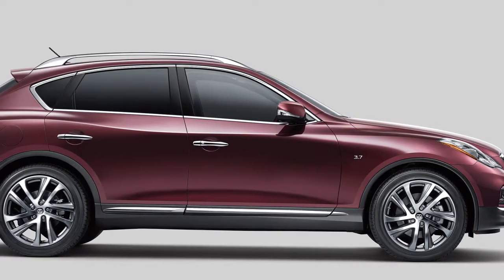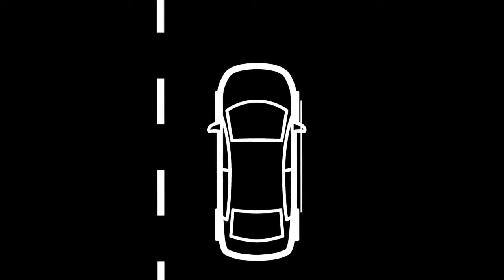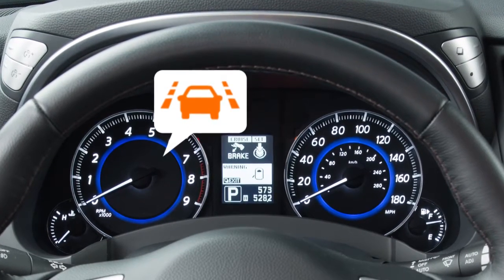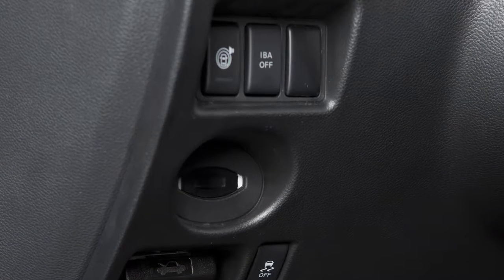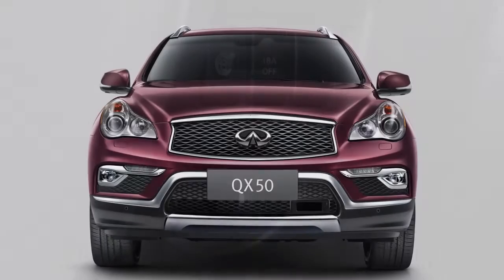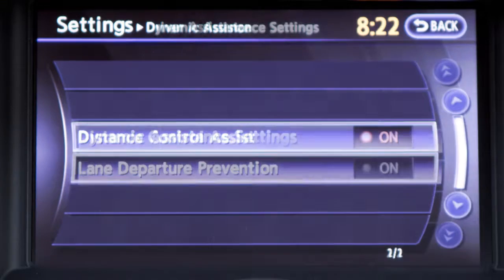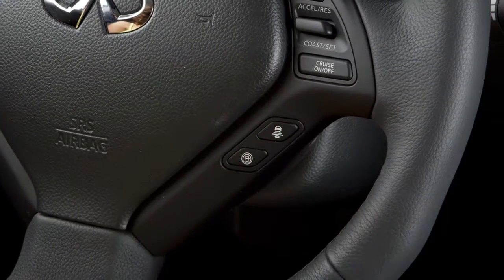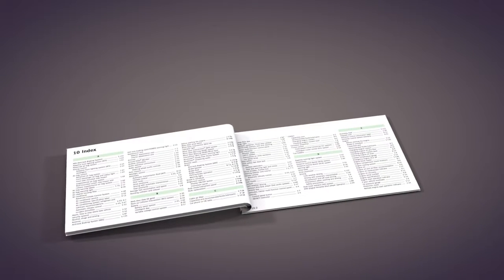2017 Infiniti QX50 - Lane Departure Warning (LDW) and Lane Departure Prevention (LDP) Systems (ise)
The Lane Departure Warning or LDW and Lane Departure Prevention or LDP systems, if so equipped, are activated at speeds of approximately
45 miles-per-hour and above when the lane markings are clear.

These systems monitor the lane markers on the traveling lane using a camera unit located above the inside mirror.

The LDP system is activated by the same conditions as the LDW system.

The lane departure prevention system warns the driver with a warning light and chime, and helps assist the driver to return the vehicle to the center of the traveling lane.
To enable or disable the LDW system, press the WARNING SYSTEMS SWITCH To enable or disable the LDP:
● Push the DRIVER ASSISTANCE key
● Push the DYNAMIC ASSISTANCE SETTINGS key, and then
● Push the LANE DEPARTURE PREVENTION key to toggle this feature on or off.

Once enabled, the LDP system can be activated by pushing the Dynamic Driver Assistance switch on the right side of the steering wheel.